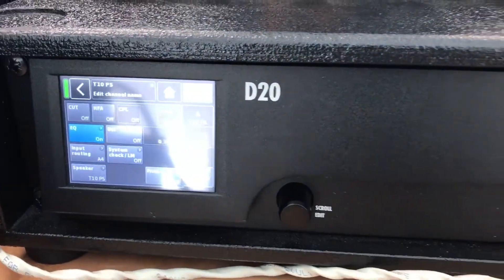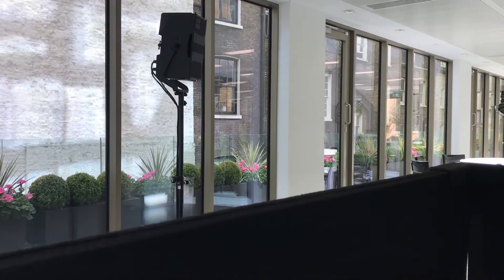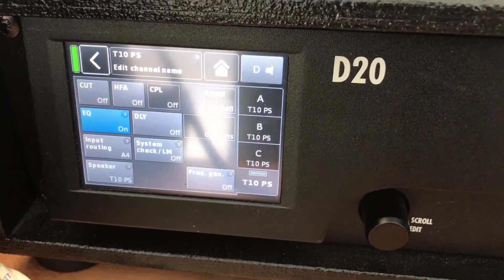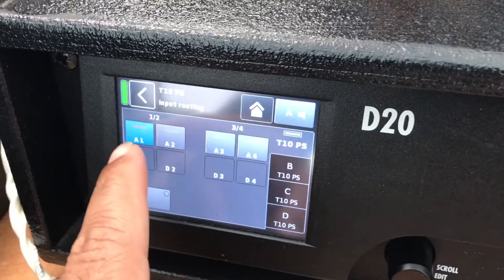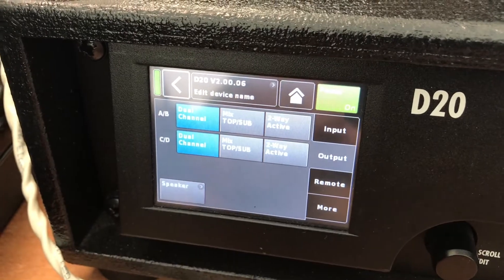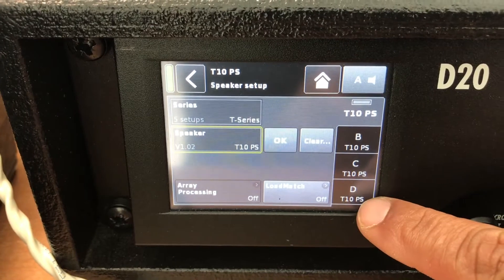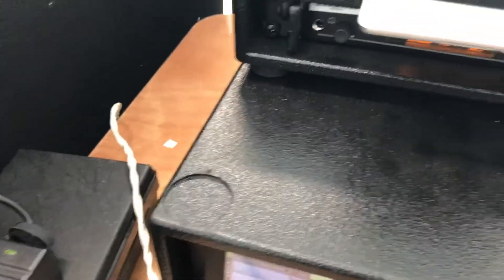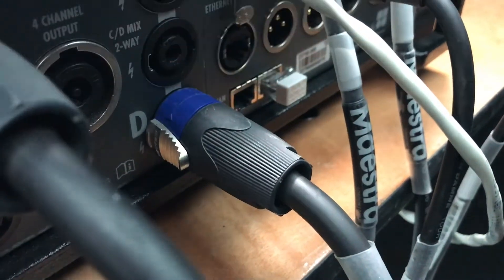d&b D20 Amplifier and T10 Speakers PA System Setup in Live Events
Step by step d&B D20 Amplifier with T10 Passive PA speakers setup in Live Events . D20 is  a very powerful amp to drive various series of d&b audiotechnik speakers.This amp and speakers produce the BMW M performance in Live events sound . d&b is a German company which is one of the best at audio engineering in the Live Events industry.